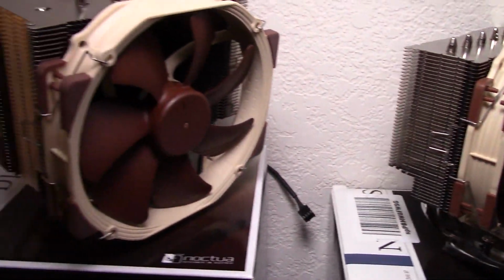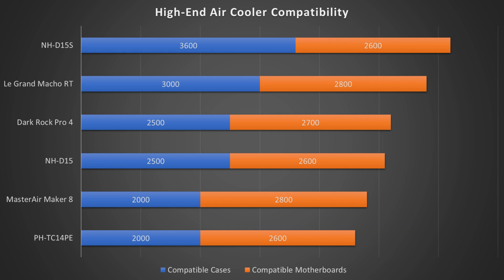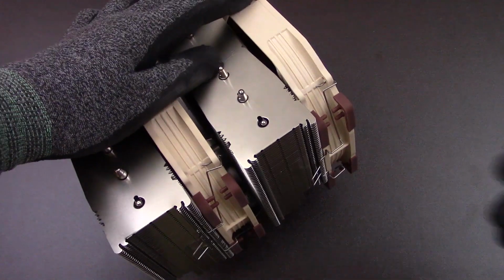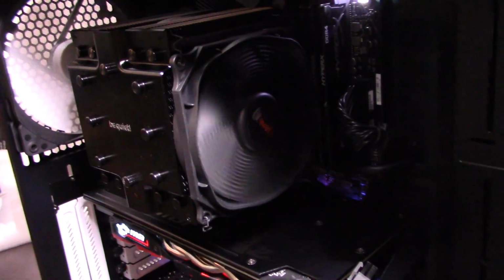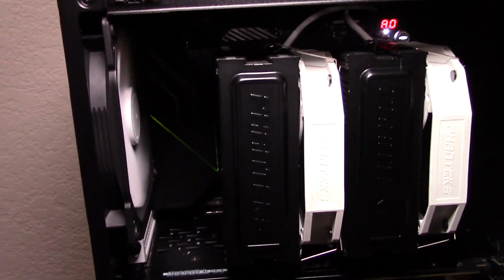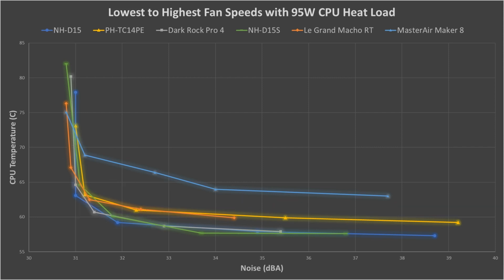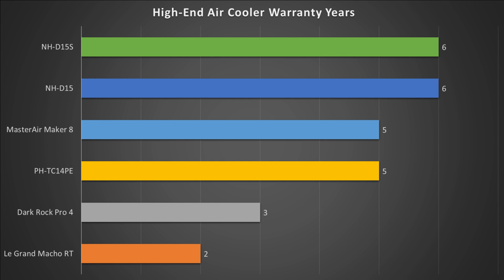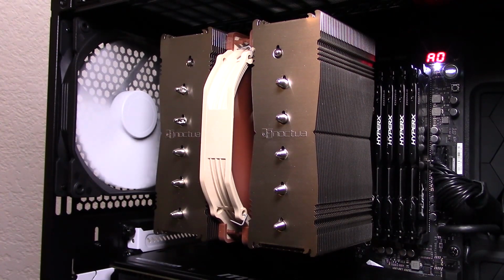Топ 6 самых больших процессорных кулеров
Москва
Санкт-Петербург
самара
новосибирск
владивосток
грозный
брянск
пенза
ульяновск
казань
челябинск
рязань
тула
омск
махачкала
архангельск
мурманск
томск
тюмень
курган
киев
львов
минск
тверь
волгоград
астрахань
орел
хабаровск
чита
красноярск
иркутск
алмата
новокузнецк
луганск
донецк
одесса
крым
махачкала
грозный
тбилиси